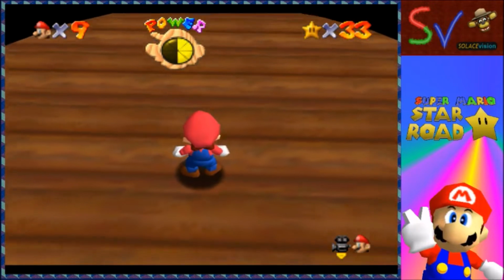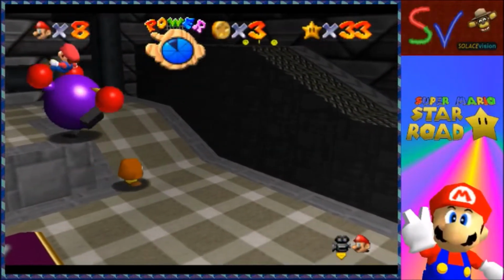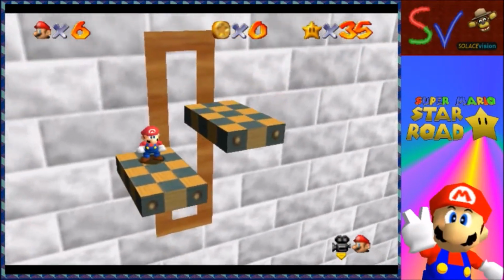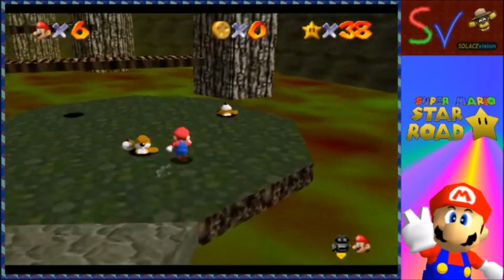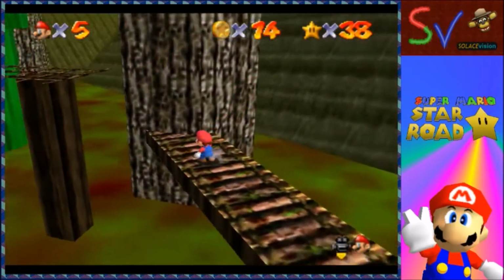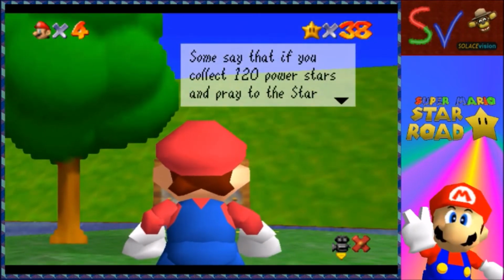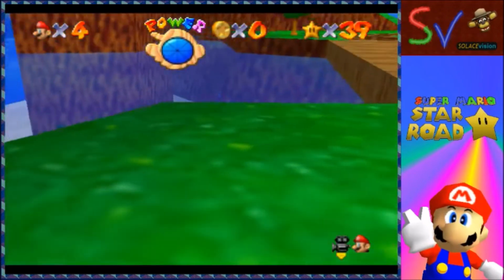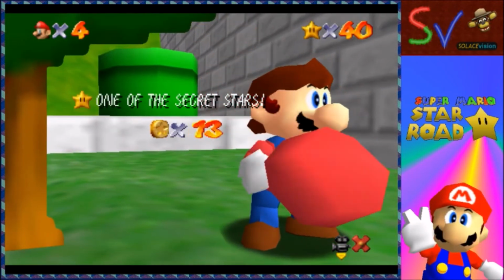PLANTS VS. PLUMBERS | Super Mario Star Road, Pt. 5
This episode has Mario find the Vanish Cap, explore the Mushroom Mountain Town, and cut down Bowser's deadly garden. Sadly, not without suffering a bunch of humiliating deaths...